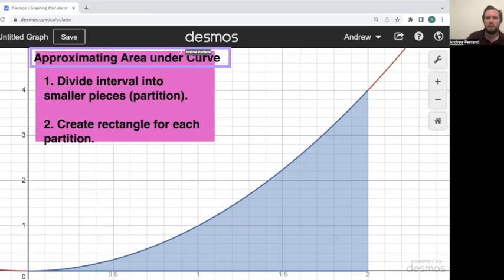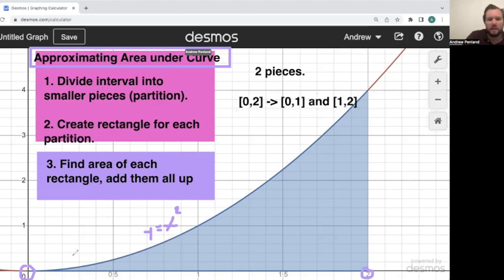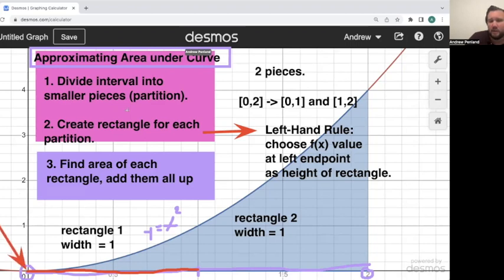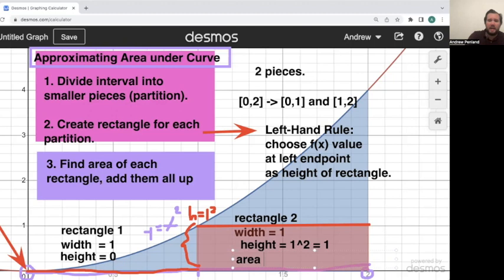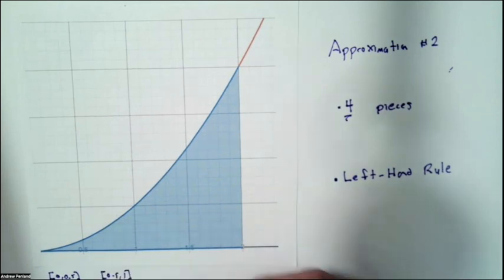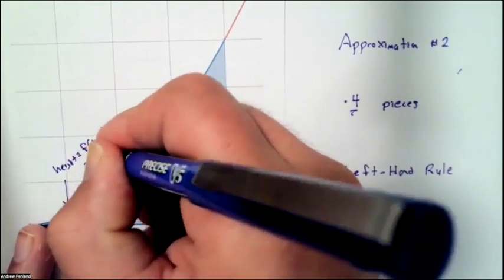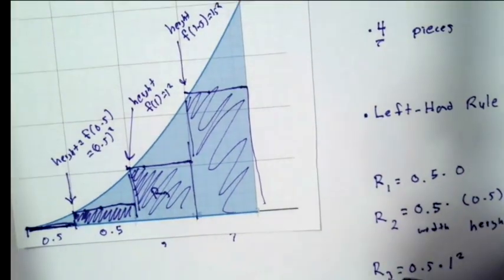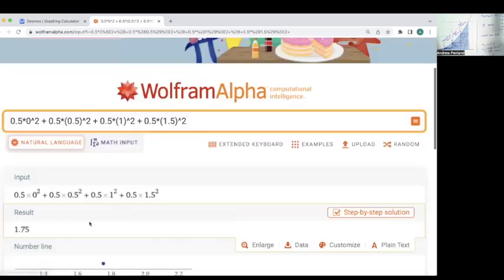Calculus 2. Approximating Areas Under Curves Using Rectangles with Left-Hand Rule.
In this video we do a basic approximation of an area under a curve by chopping the area under the curve up into rectangles, then inding the area of each rectangle. We have a choice as to how many rectangles we use, and which endpoint of the interval we use for finding the ehight of the rectangle.